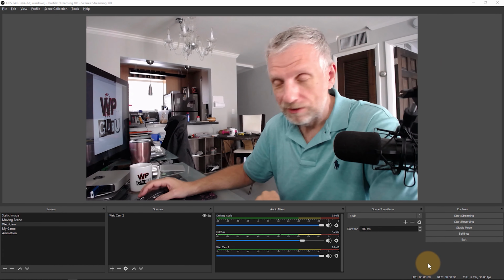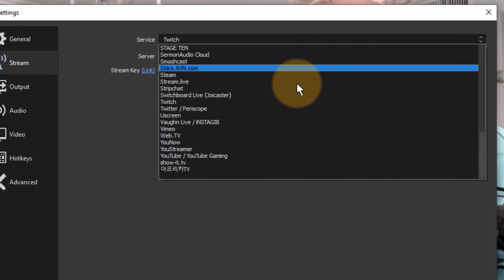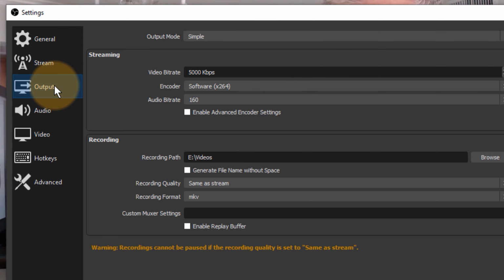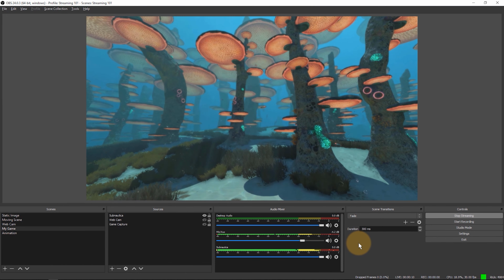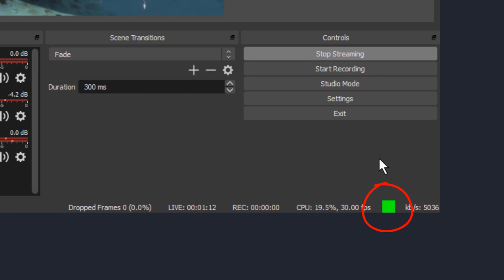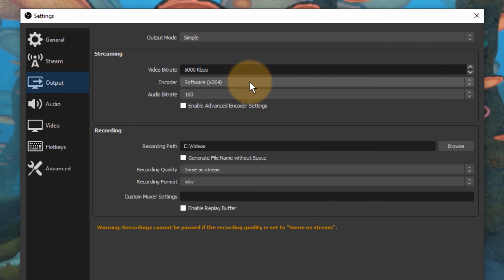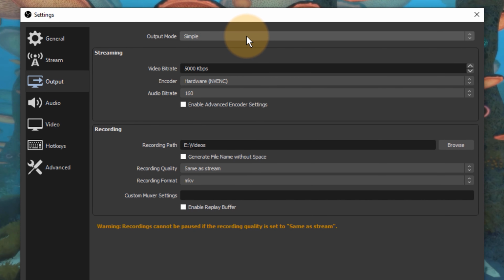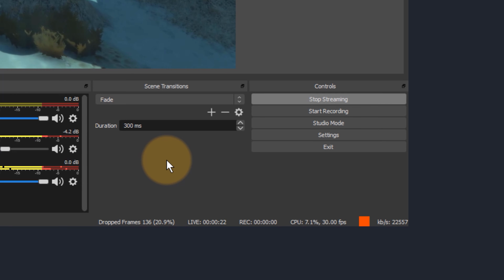Streaming 108 - Going Live for the first time with OBS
In this episode I'll explain how to go live with OBS for the first time. This involves picking your streaming provider, and either connecting your account directly to OBS, or adding your stream key.

I'll also show you how to run a bandwidth test in Twitch and explain what to look out for in OBS for a smooth streaming experience (i.e. those little messages at the bottom right). All will be revealed. More episodes are coming soon.